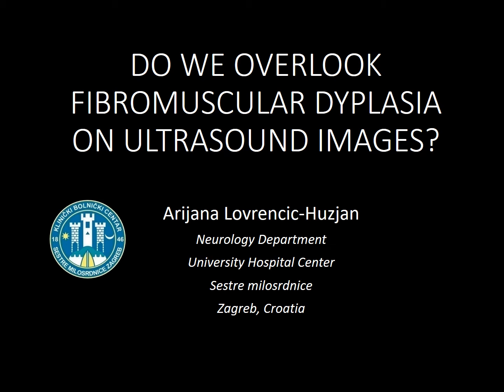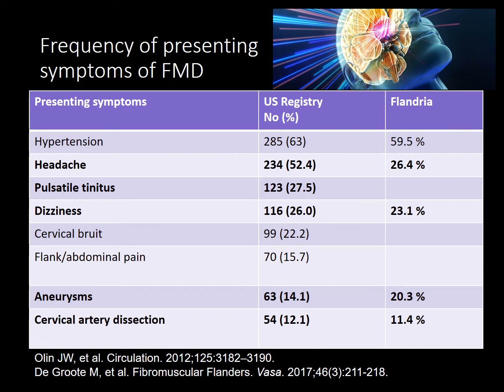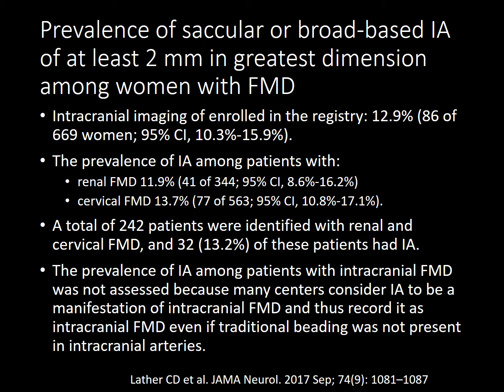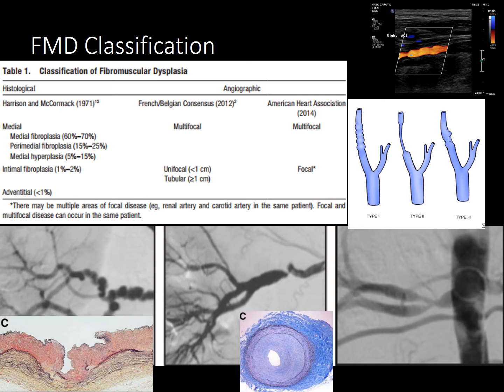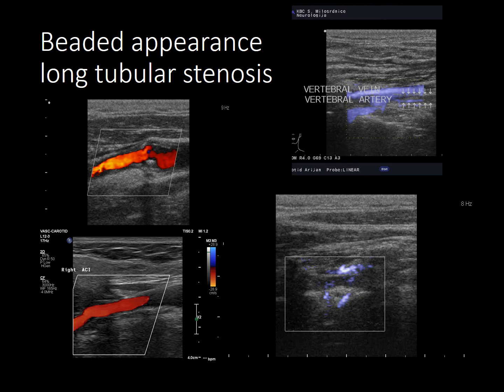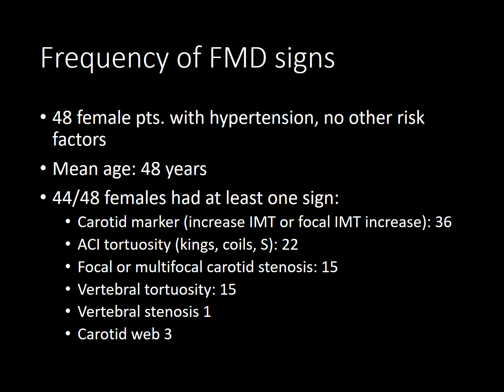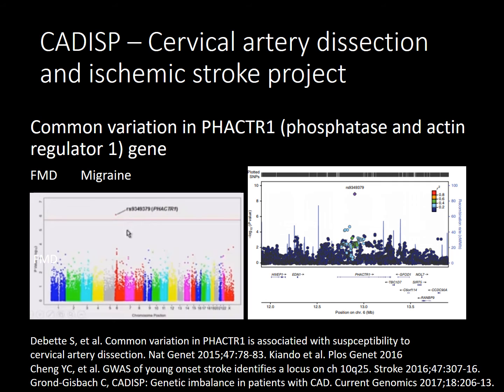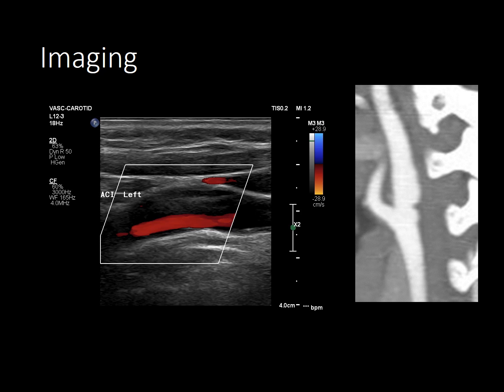1. Arijana Lovrencic Huzjan - Scientific Session 9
Scientific Session 9